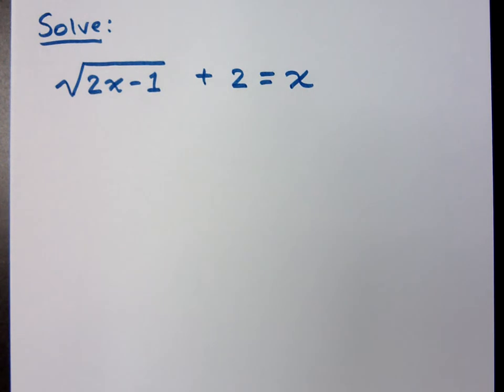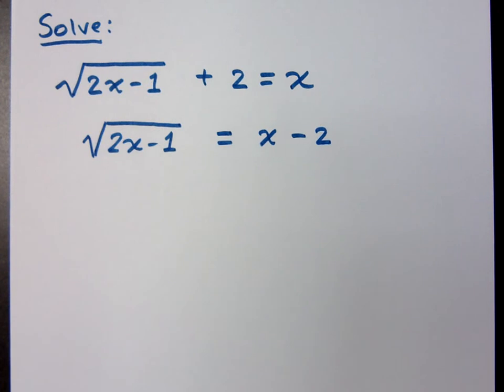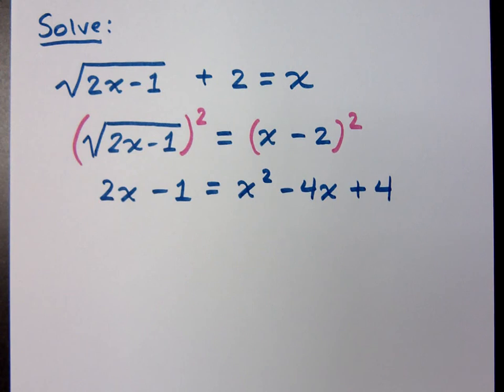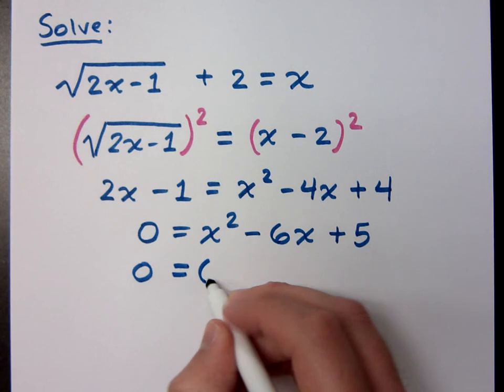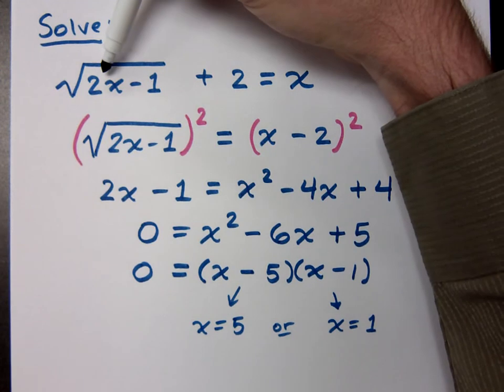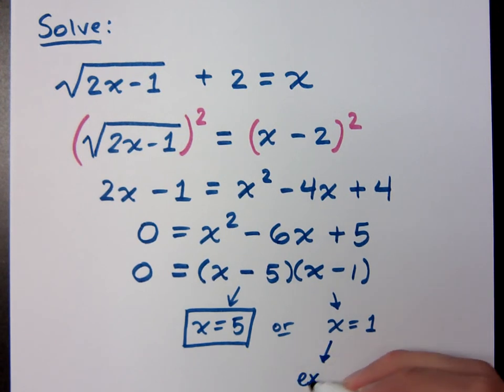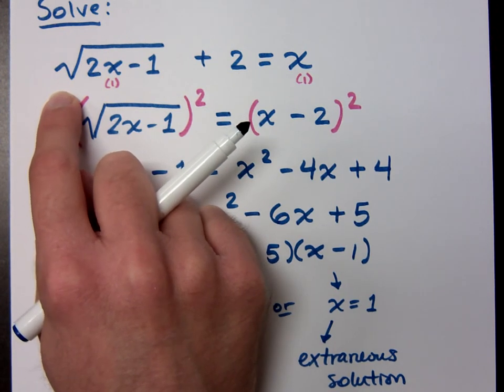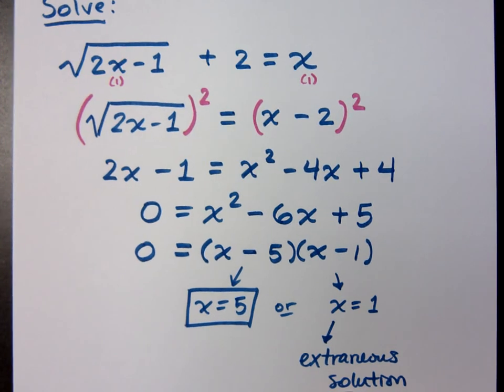intermediate algebra 144